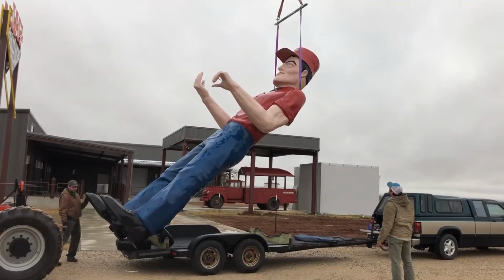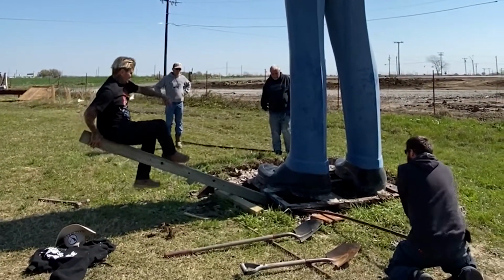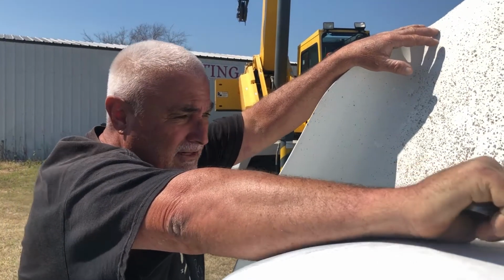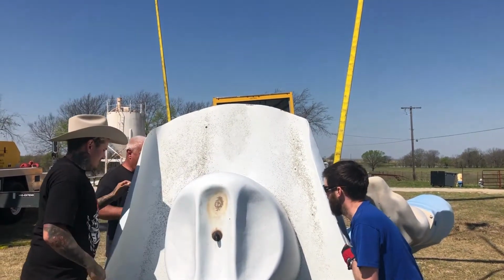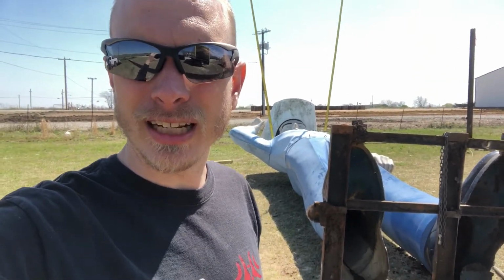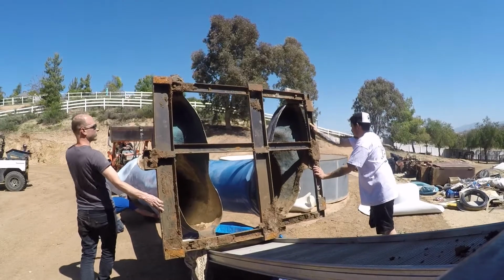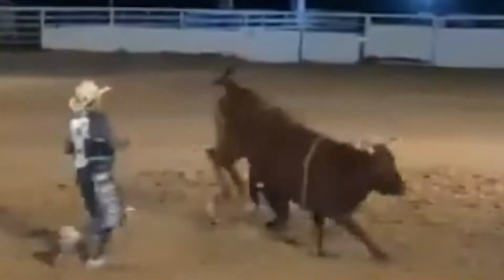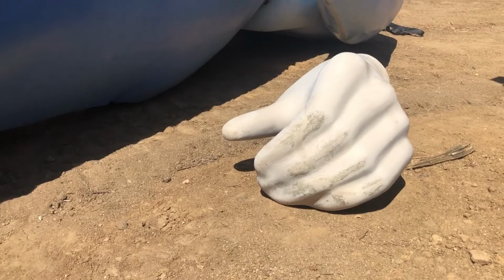American Giants takes down and transports the Sherman TX Cowboy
After standing for 33 years in Sherman TX, this modified waving giant is taken down by American Giants and hauled to his new home in California. Join our crew as we meet the late Glenn Goodes son Jay and take down one of two cowboys his dad made from a mold of an original. With great equipment on take down the crew faces a challenge when they arrive in California with limited equipment.